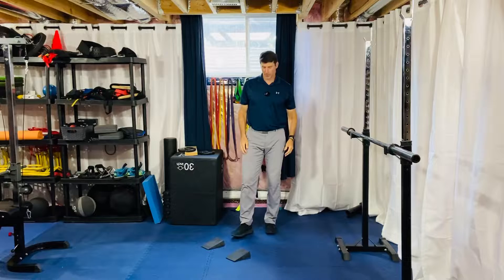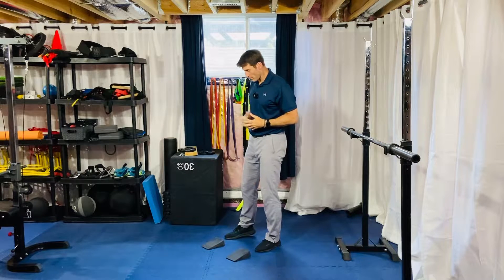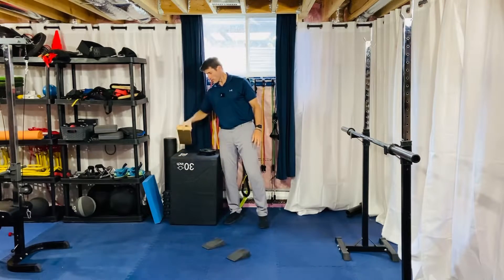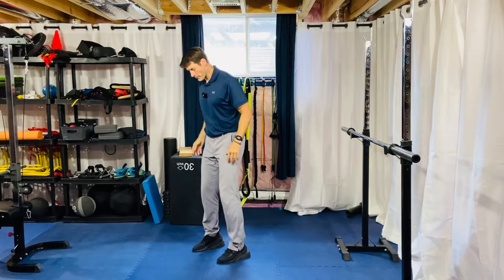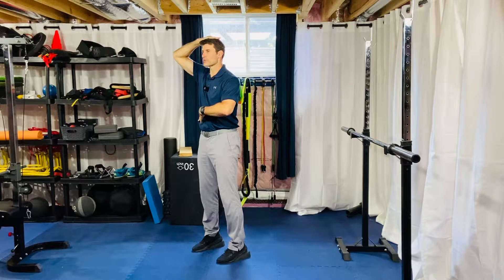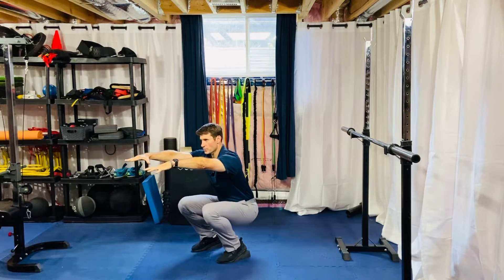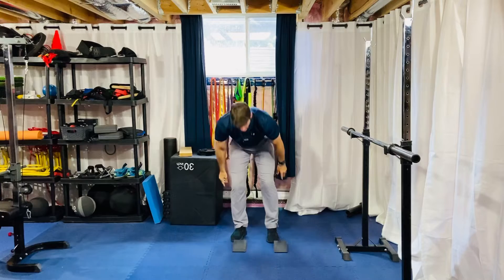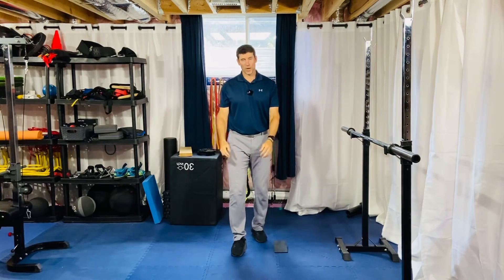Body Weight Squat